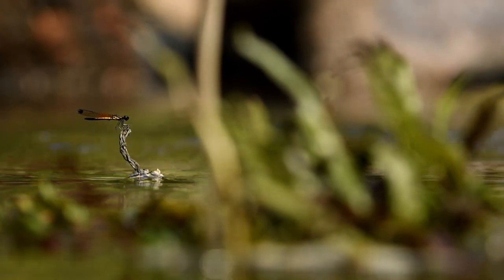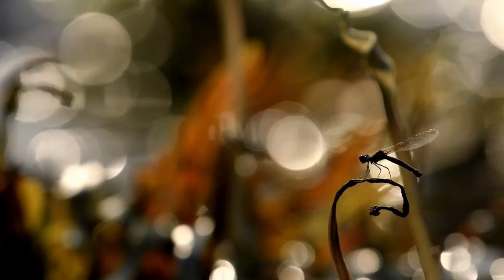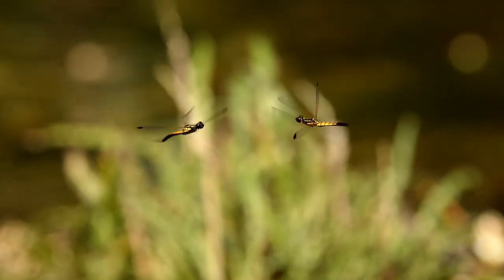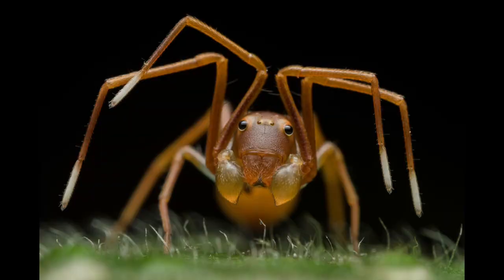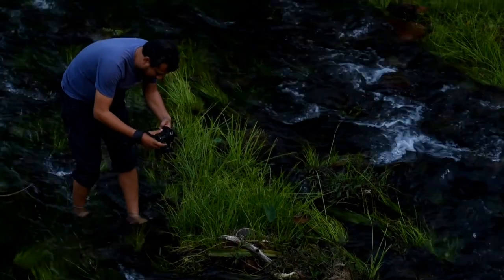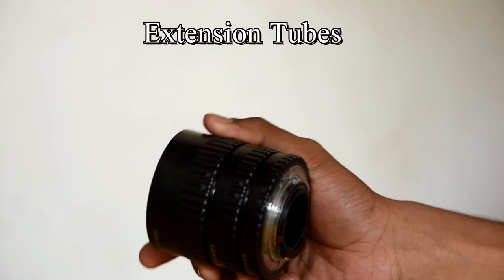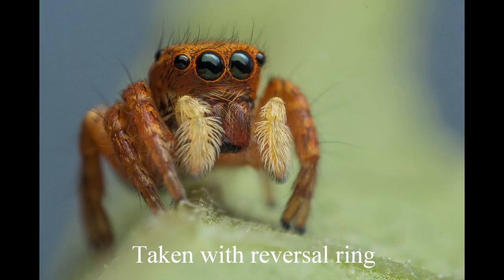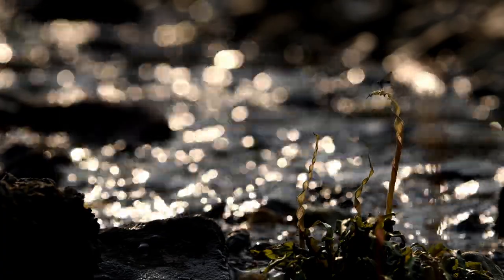Macro photography introduction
This video is about the introduction to macro photography.